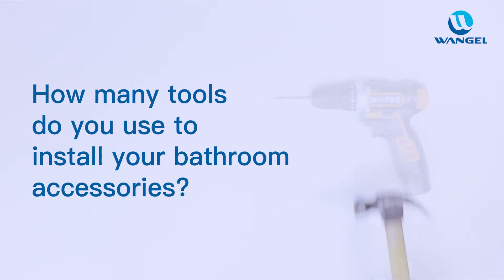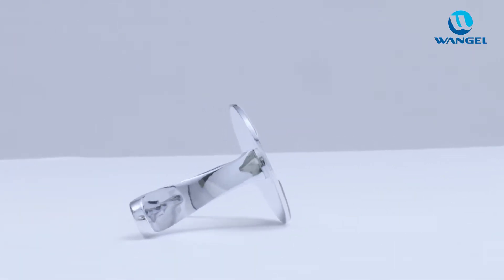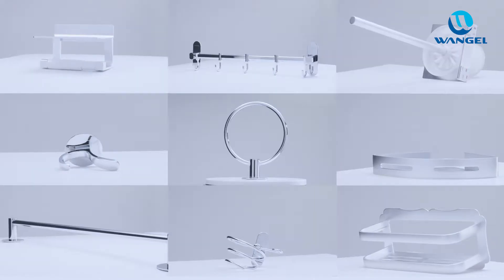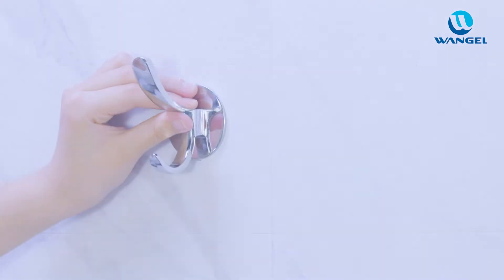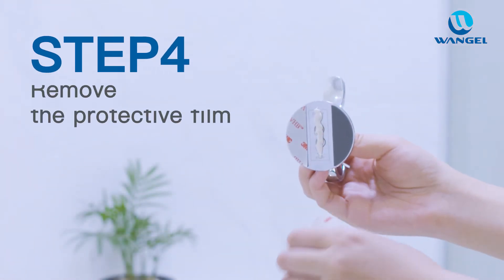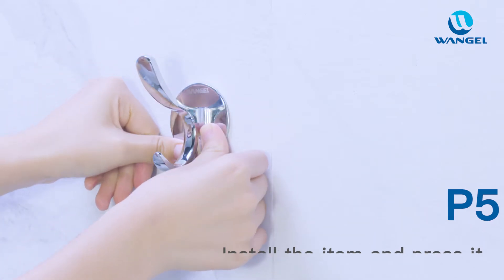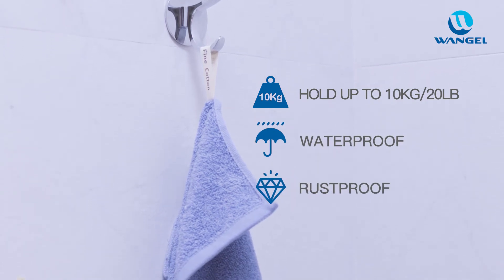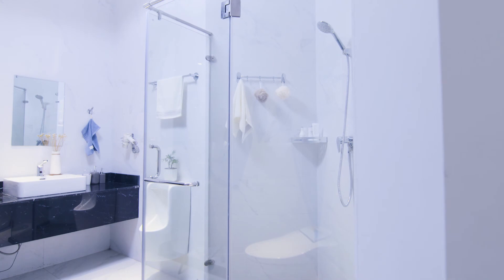Wangel Hook for Towel and Robe Installation Video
The link of the product in this video:
*Stainless Steel, Polished Finish*

The link of the other Wangel towel hook:
*Stainless Steel, Brushed Finish*